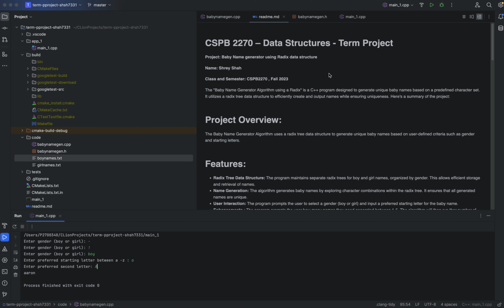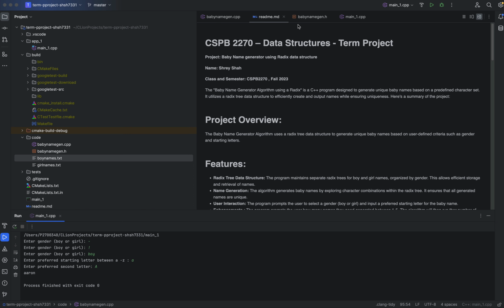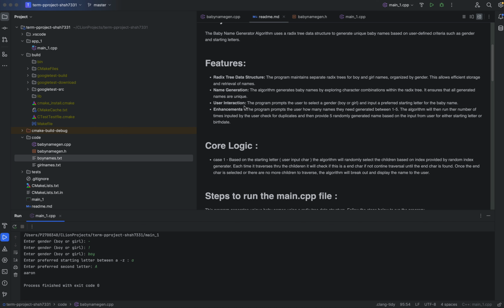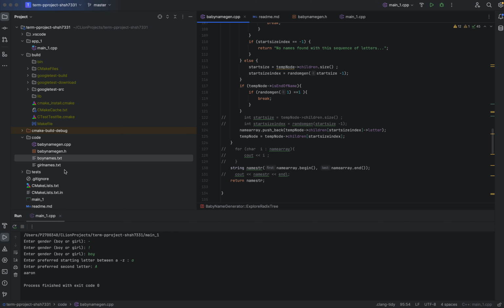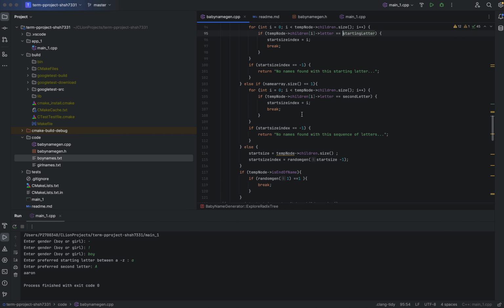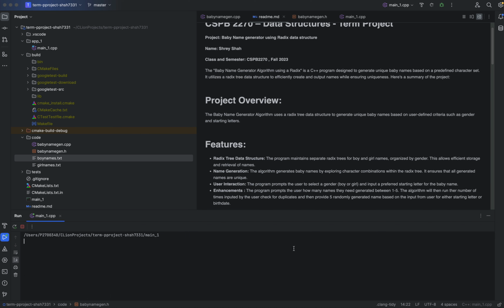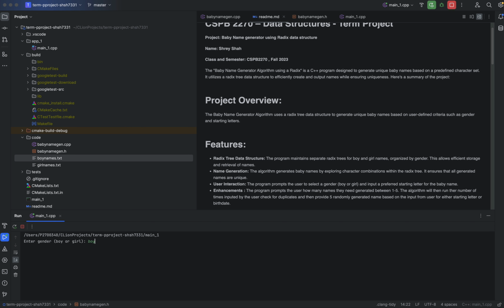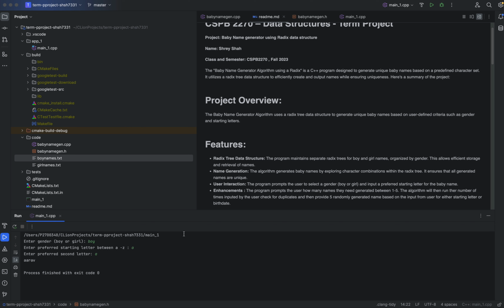Baby name generator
CSPB2270 Term Project Fall 2023  using C++ and Radix data structure